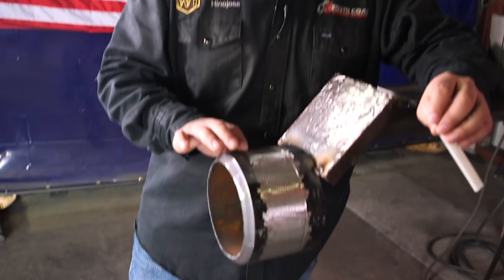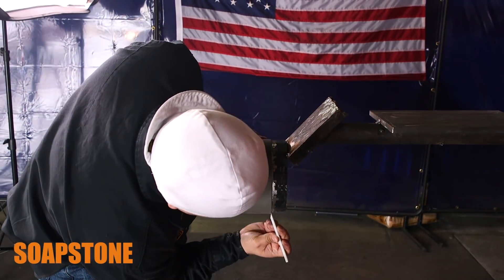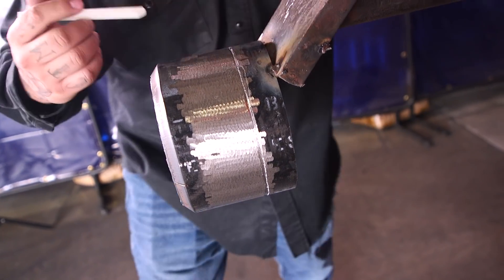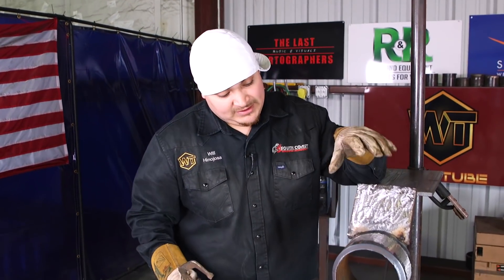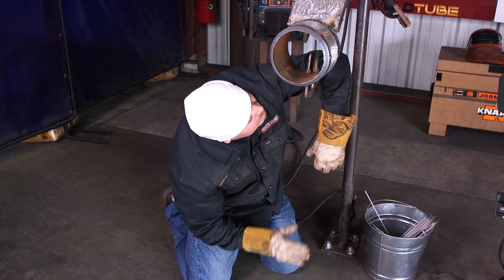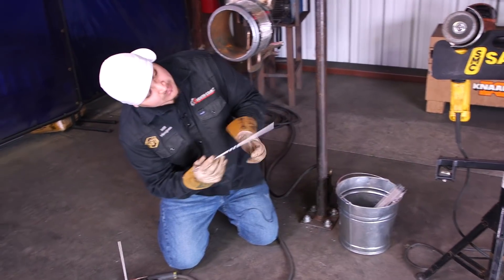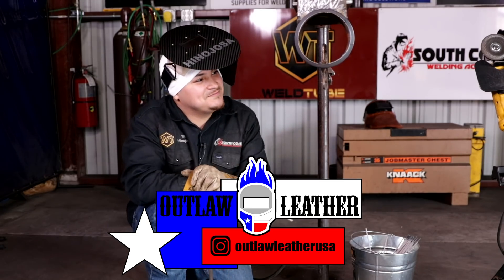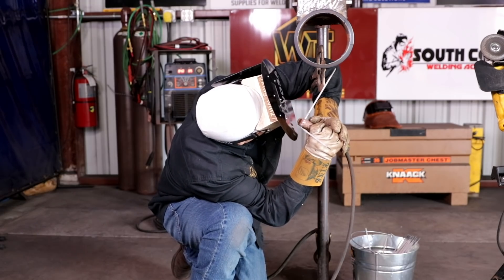WELDING BASICS | How to Stack Beads on Pipe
How are you WeldTube family?! Will is back to introduce you guys to some stick welding on pipe. First things first when starting to weld on pipe is how to run straight beads on a pipes surface and being comfortable with your body position!